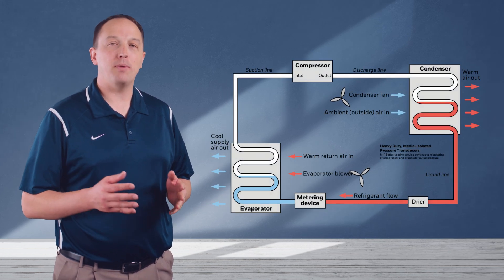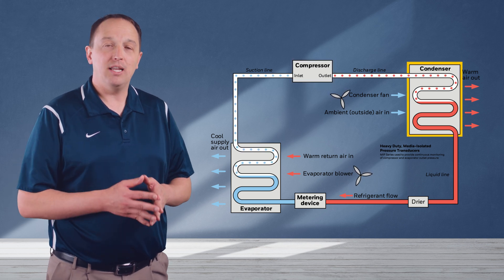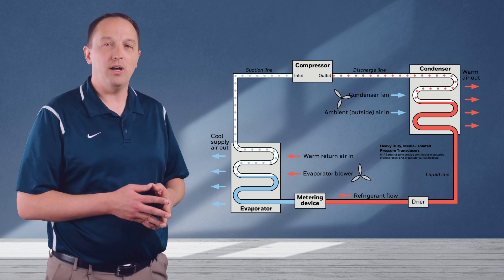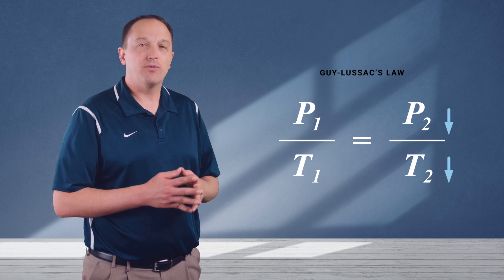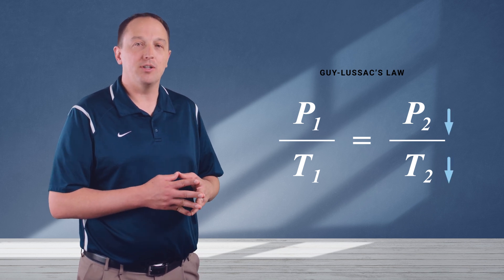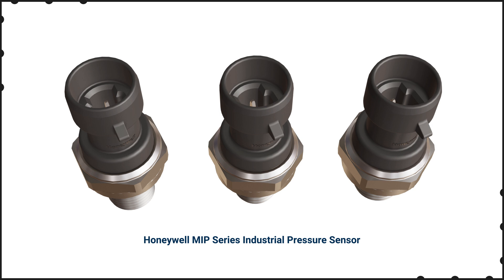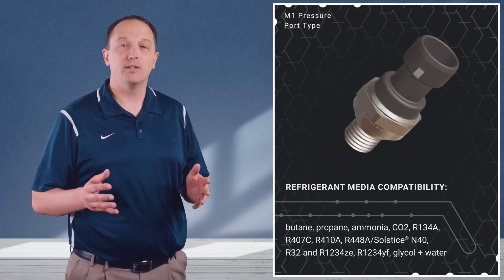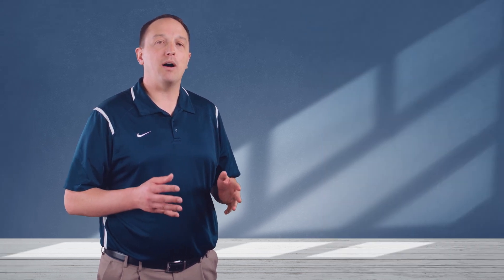Heavy Duty MIP Series Media-Isolated Pressure Transducers from Honeywell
Offering a heavy duty media-isolated pressure transducer in a compact, stainless steel construction, Honeywell's new MIP series is suitable for use in a wide range of media including aggressive fluids and water. The MIP series provides solutions for a wide range of potential applications in tough environments and is beneficial in applications where the sensor functionality and need to know internal or external failure modes is critical. The MIP provides the tough environmental capabilities needed, including: long-term stability, insulation resistance and strength, external freeze-thaw resistance and EMC performance. Honeywell's MIP series provides flexibility of use in the application with no up front NRE or tooling charges, offering multiple configuration possibilities.